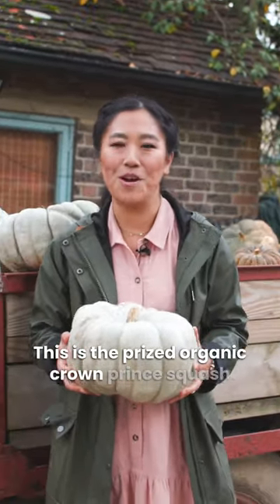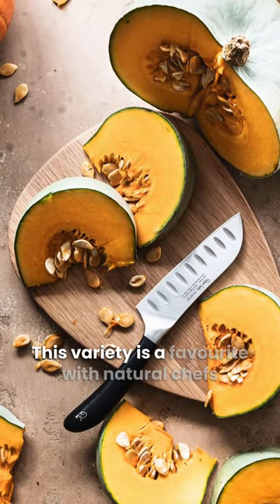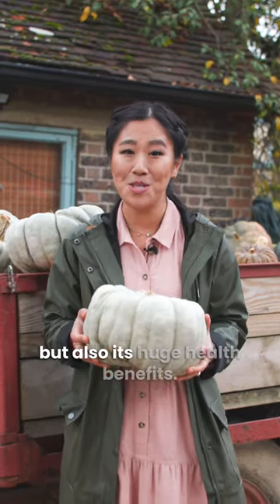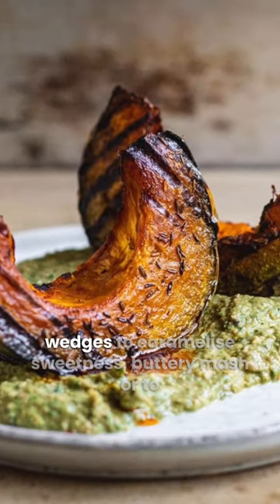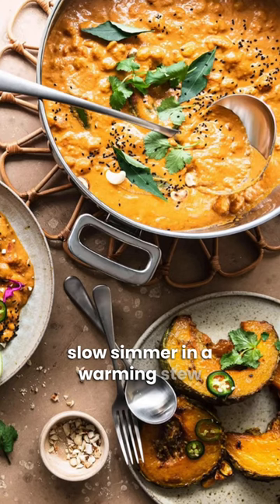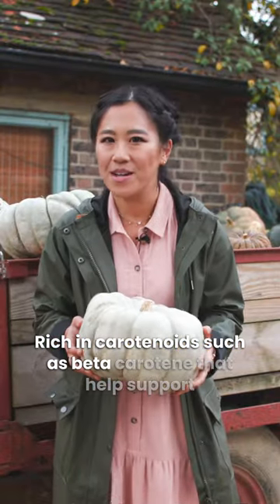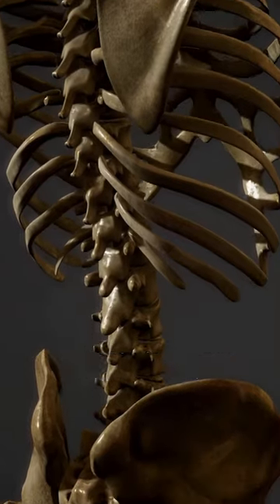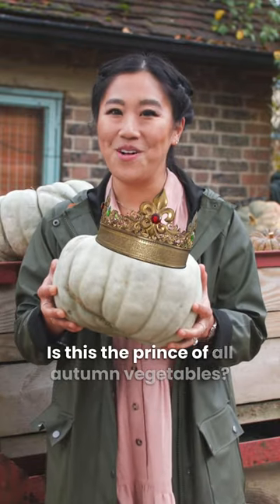The Best AUTUMN Vegetable...?!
Is the Organic Crown Prince Squash the best Autumn vegetable you can buy? Follow Adria Wu, a classically trained chef and qualified CNM Natural Chef as she investigates!